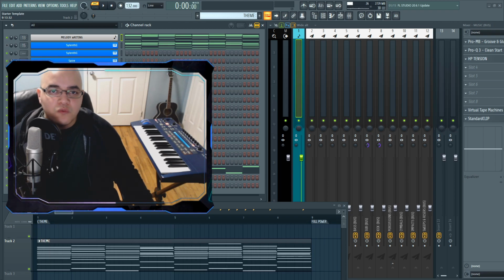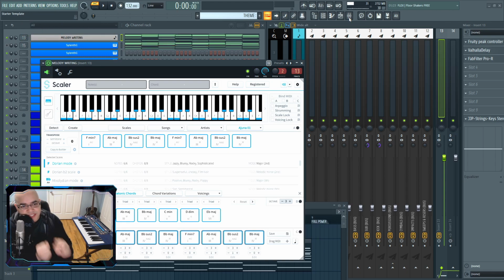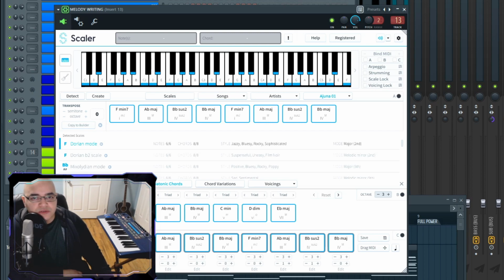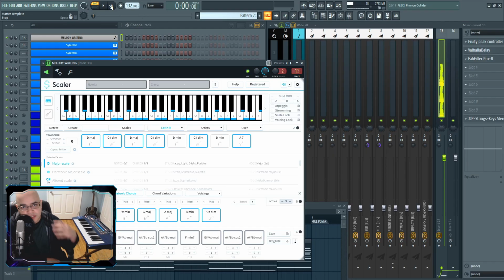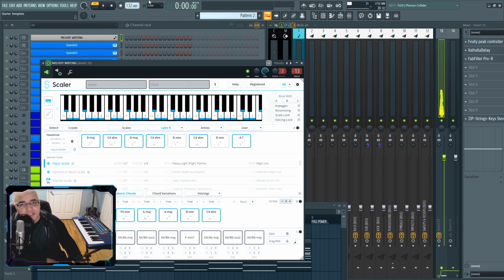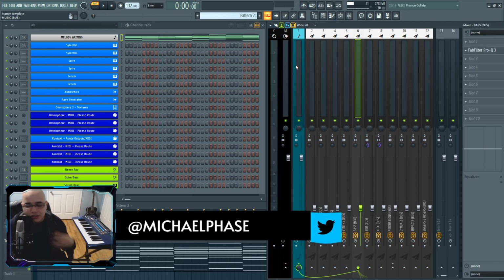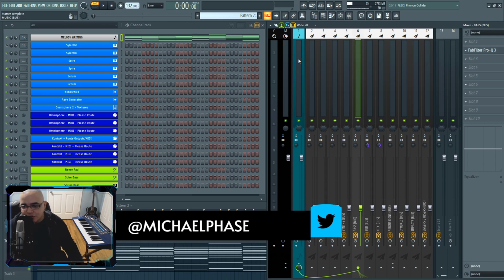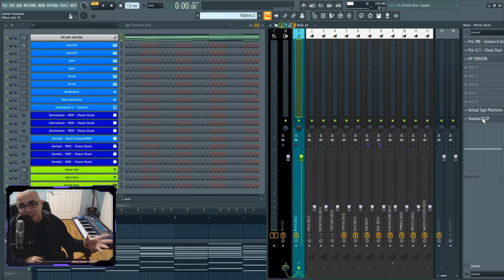5 HACKS FOR BETTER WORKFLOW ON ANY DAW!! | FL Studio Tutorial | Michael Phase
Here are my 5 hacks for better workflow on any DAW!

Distribute your music on Spotify, and more with DISTROKID || 👇😵

Massive thanks to my top donors for supporting my channel! 💙